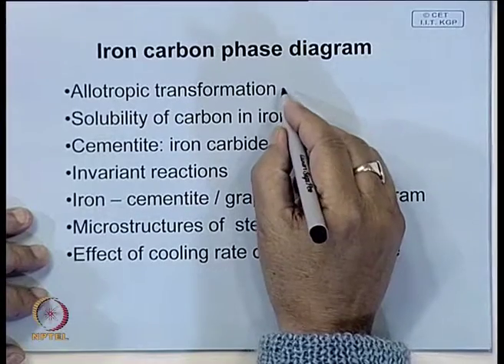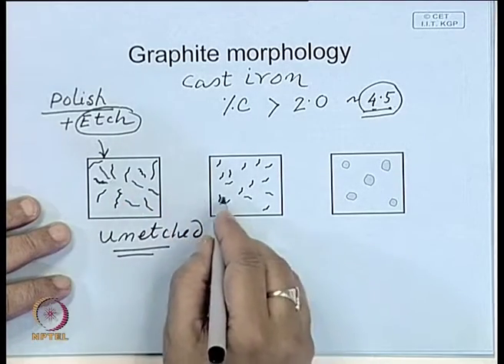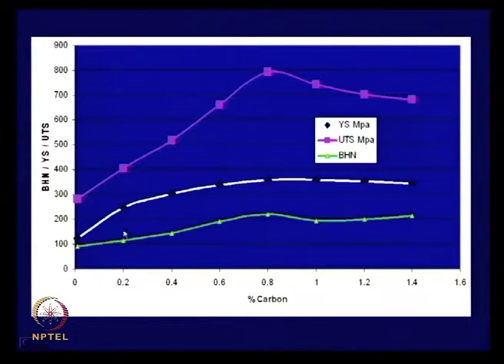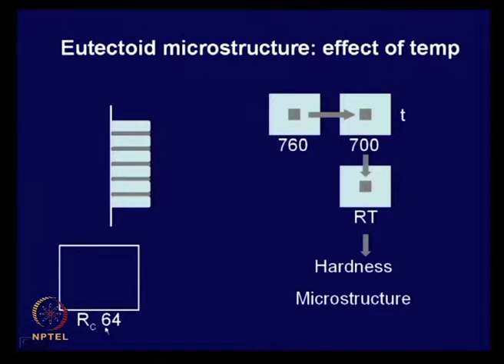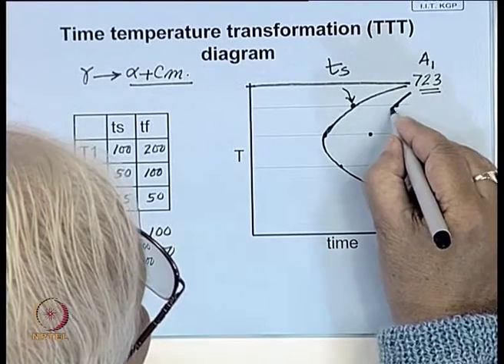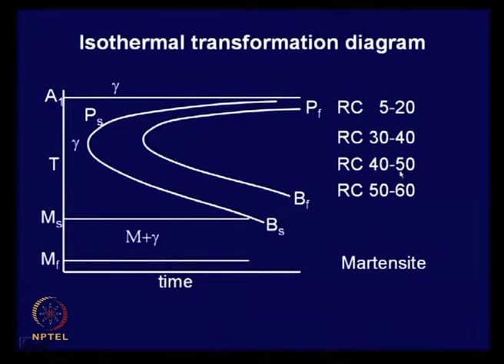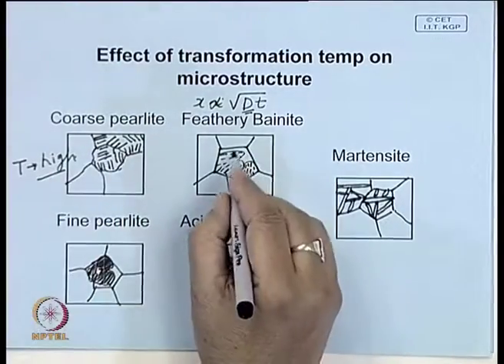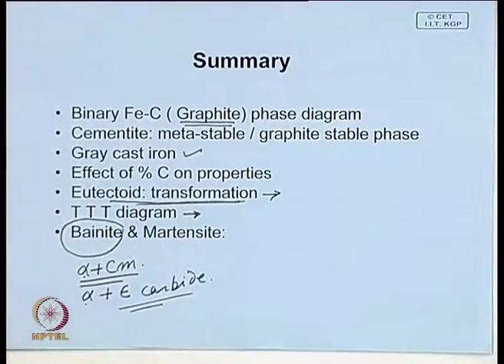Iron-Carbon Phase Diagram (Contd.)